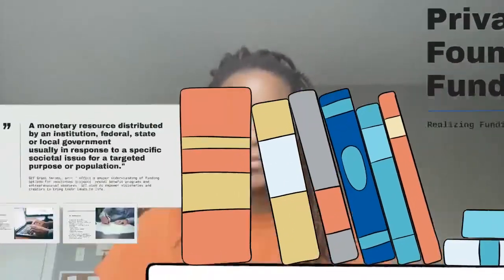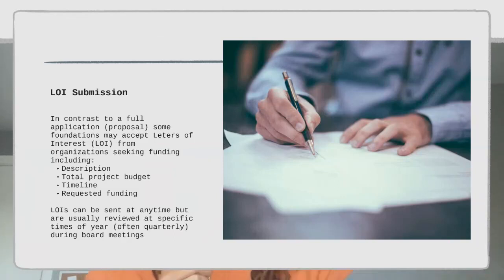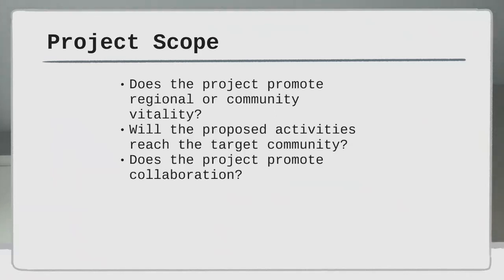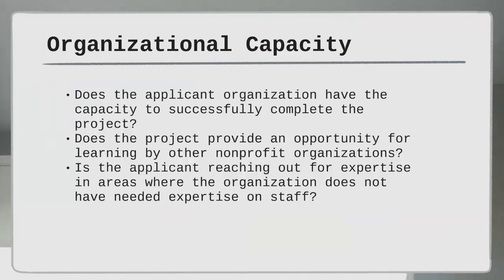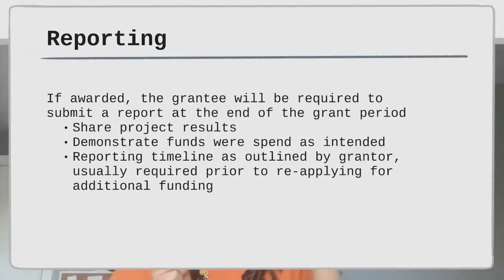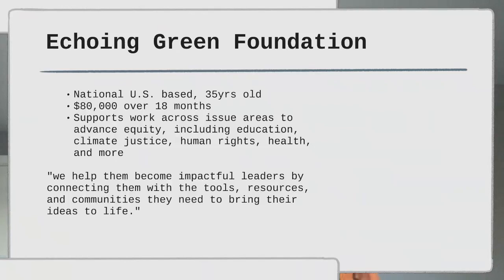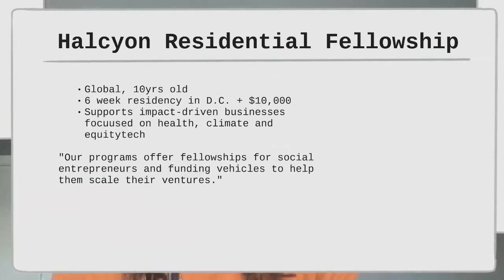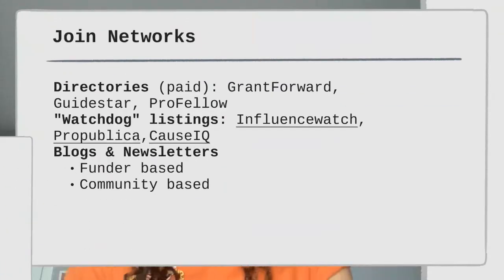GET Grants p.2, Let's Talk About Private Foundation Funding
Last week we did an overview, this week we're taking a deeper look at how private foundations distribute money to causes of their interest through grants and fellowships. We'll also look at a few fellowships that I've earned, applied to and learned about from other fellows over the years.

Join me on this 10 part series here and fund more resources for GET grant seekers